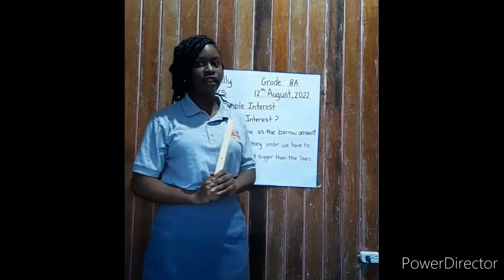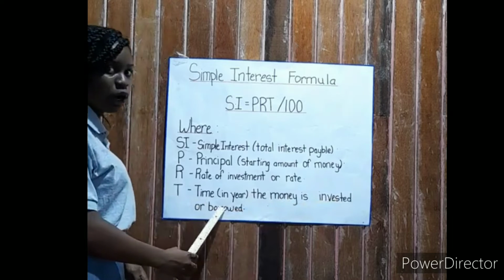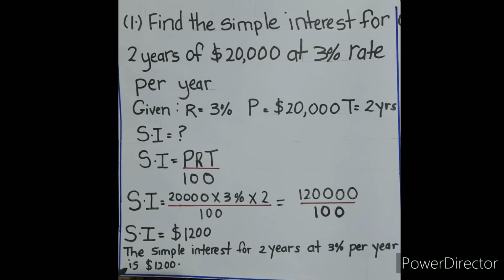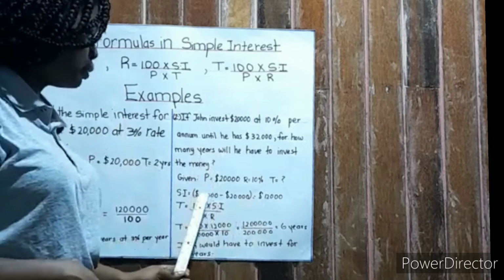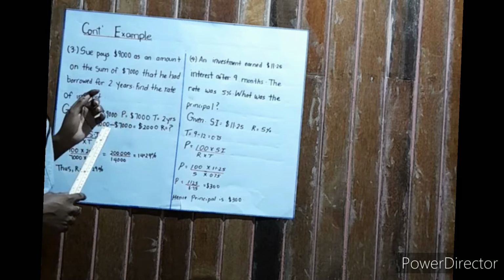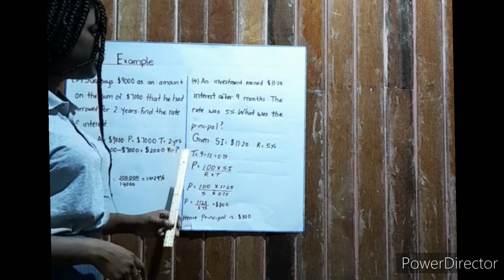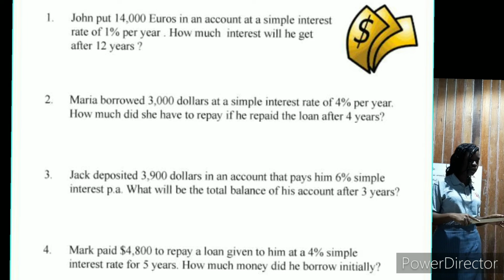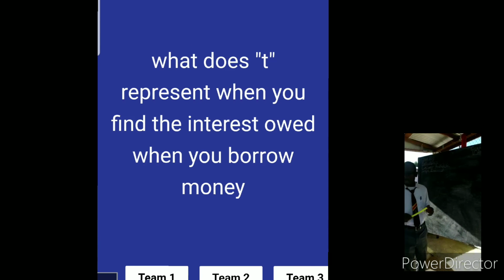simple interest lesson by group 1